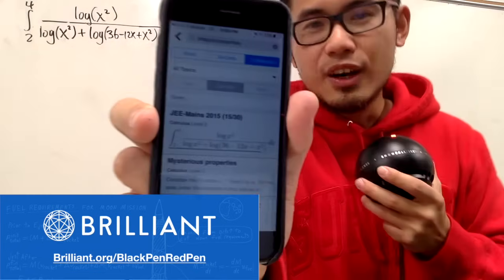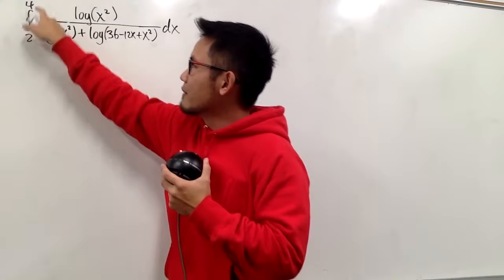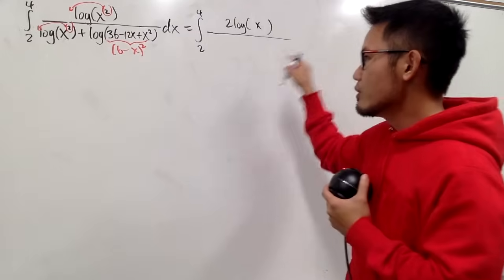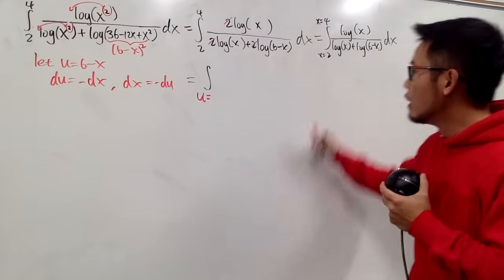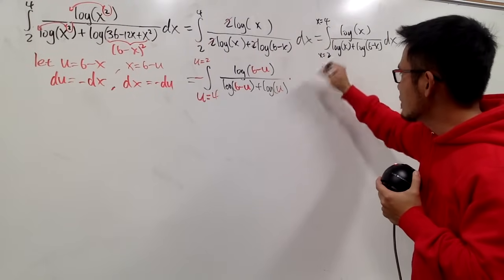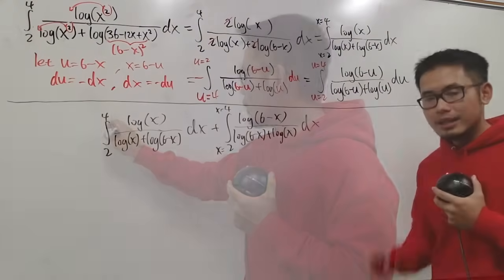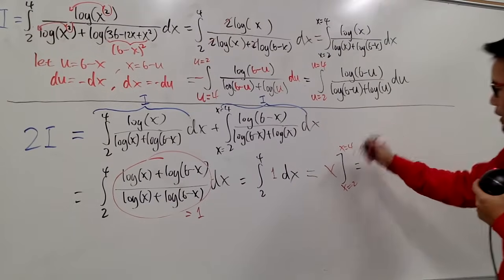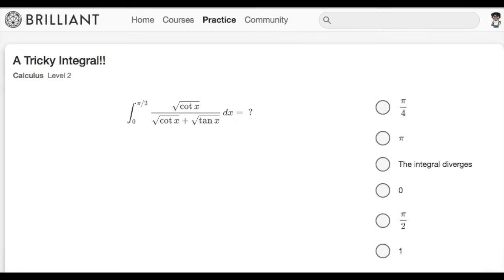Brilliant integral by symmetry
So, I finally have a chance to show you how to solve a definite integral by taking the advantage of its symmetry. Don't just use brute force and integrate all the time (although it might be more fun).
, and there are plenty more!!!

integral of log(x)/(log(x)+log(6-x)) from 2 to 4,
integral of sqrt(cot(x))/(sqrt(cot(x))+sqrt(tan(x))),
JEE main 2015 integral,  IIT JEE,
integral by symmetry,
integral properties,